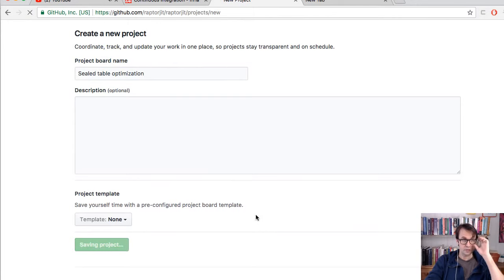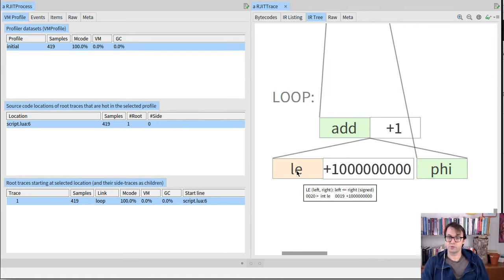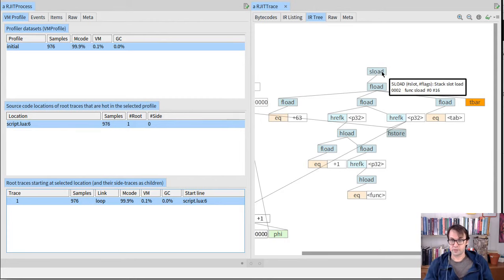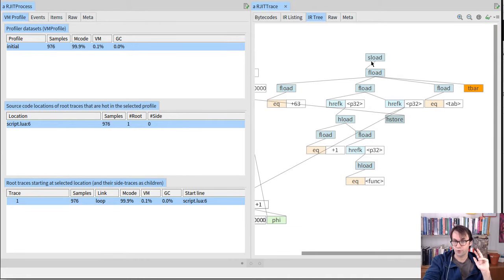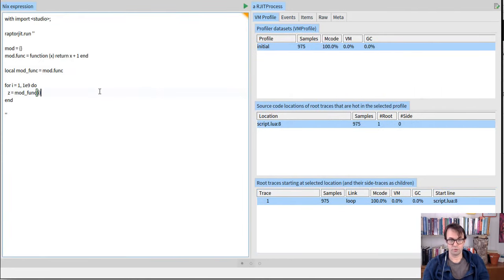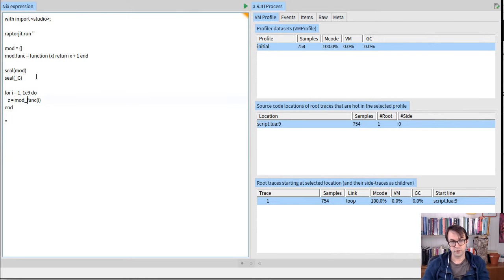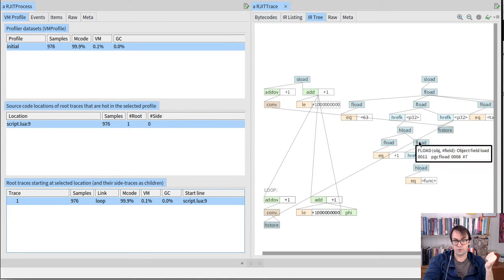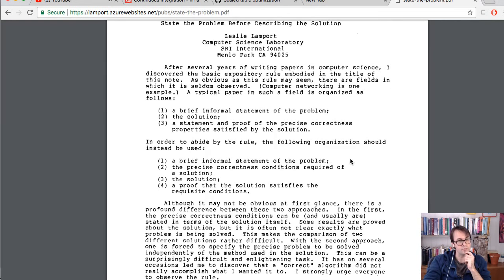Live #11: Thinking about a "sealed tables" optimization for RaptorJIT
This stream is about "sealed tables" which is a potential optimization for RaptorJIT that I want to start thinking through. It's about moving more computations from runtime to JIT-compilation time.

On this stream I want to do three things:

- Braindump on what "sealed tables" is all about.
- Define the problem and solution more crisply.
- Take a quick look at the code that would be affected.